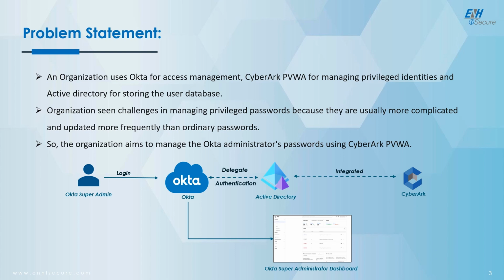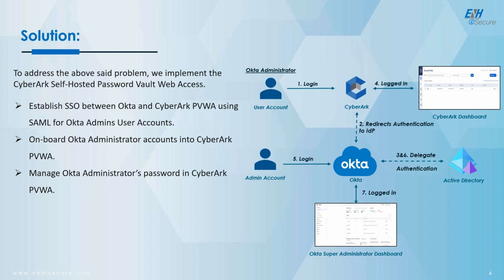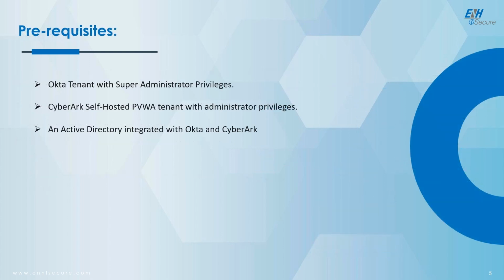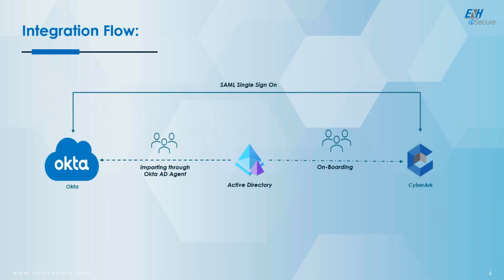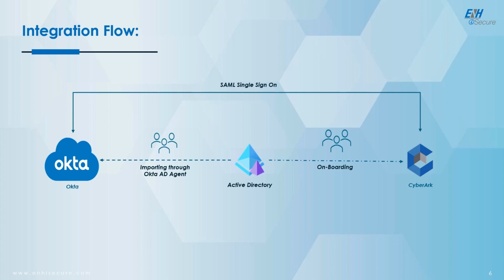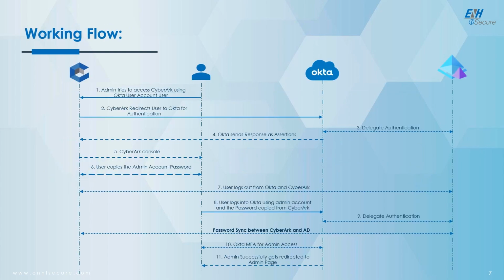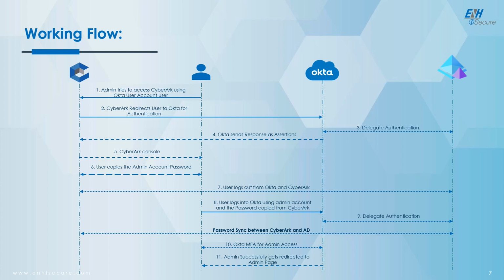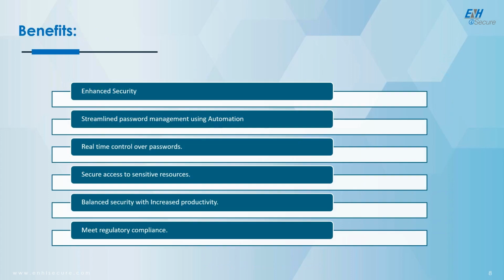ENH iSecure: Okta - WIC CyberArk PVWA Integration - Presentation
Leela Krishna Paluru of ENH iSecure walks you through how integrating Okta with CyberArk PVWA strengthens password security, streamlines management processes and ensure compliance - helping businesses protect sensitive resources.